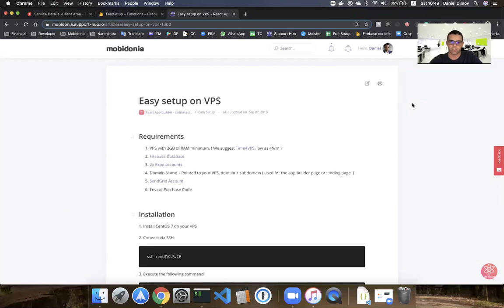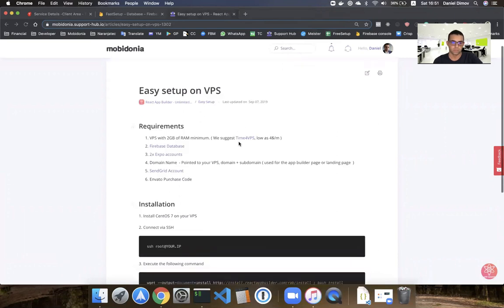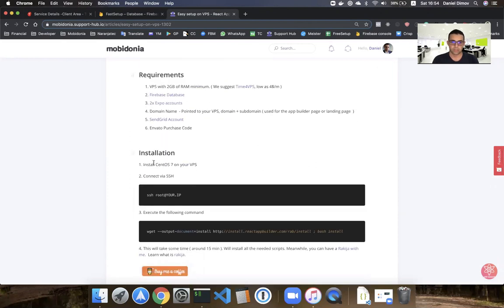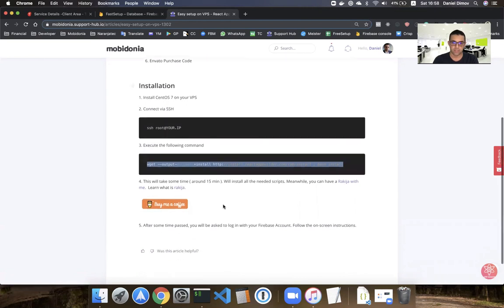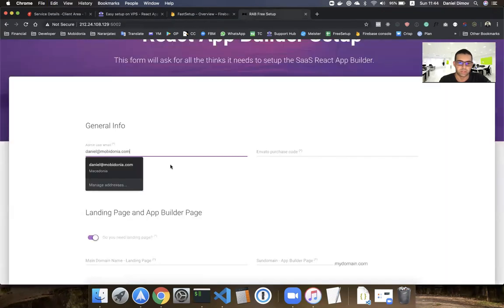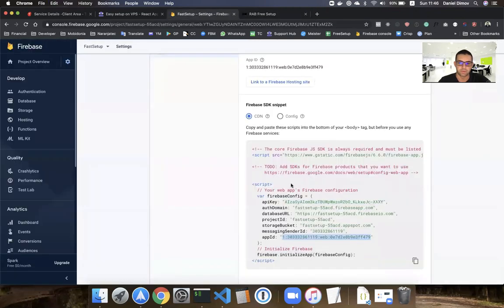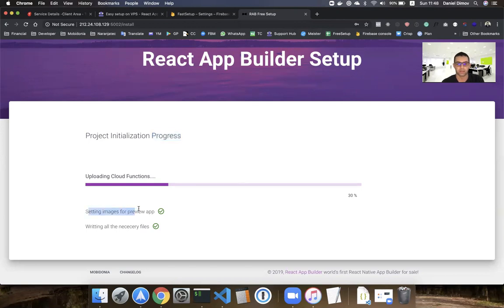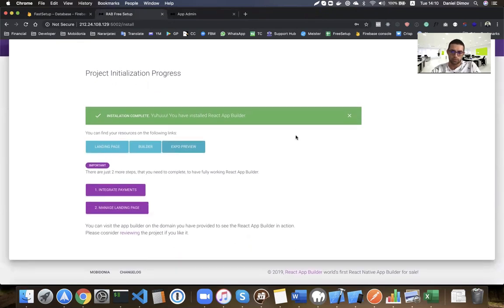React App Builder Easy Install on VPS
Learn how to install RAB on any VPS.